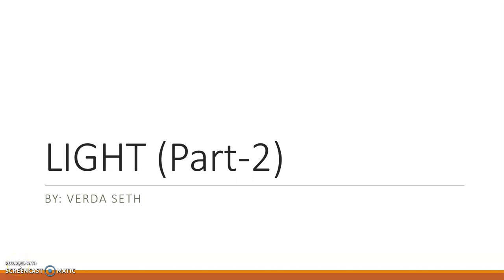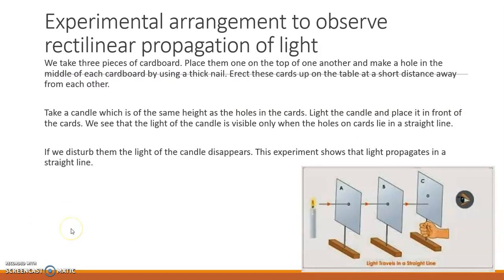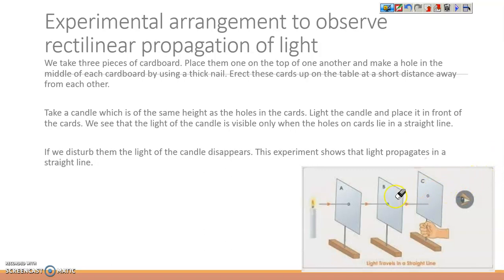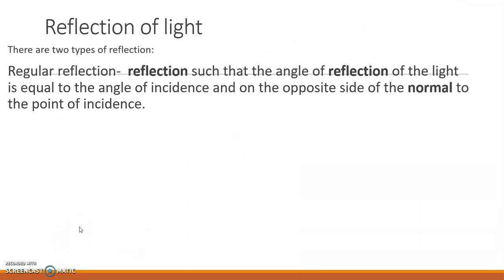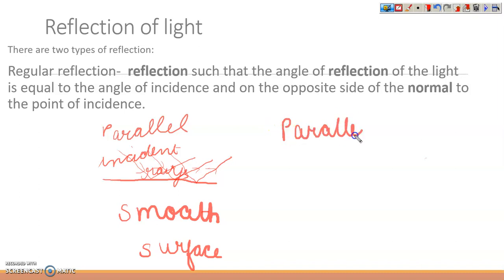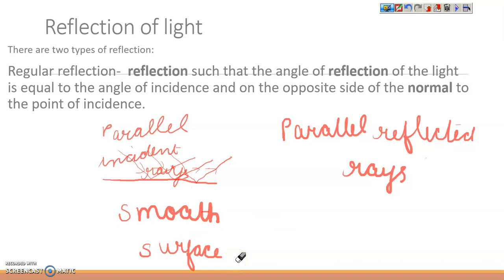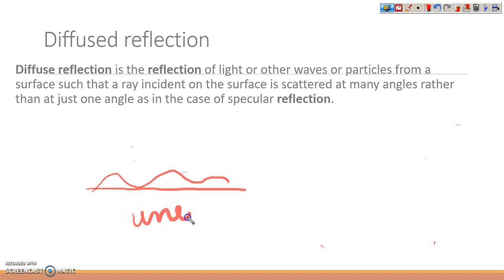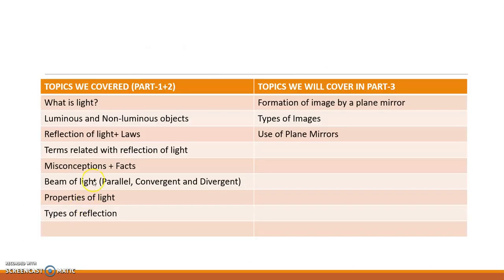l Physics l Light (Part-2) l Class 9 l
This is a video about light for class 9 (This is the part-2) It contains about the types of reflection and the properties of light.